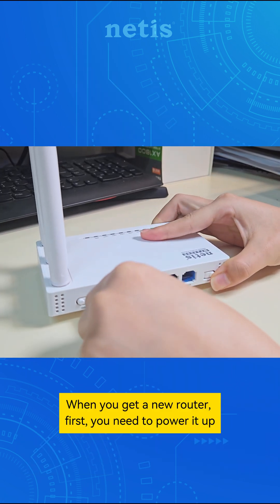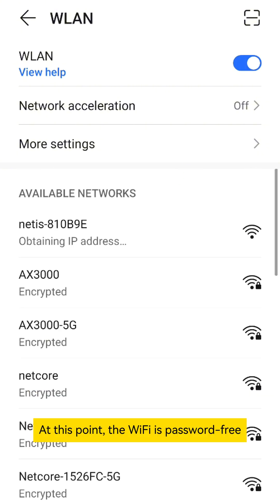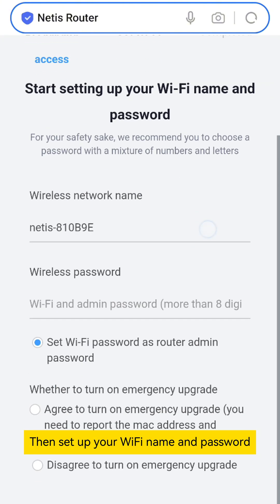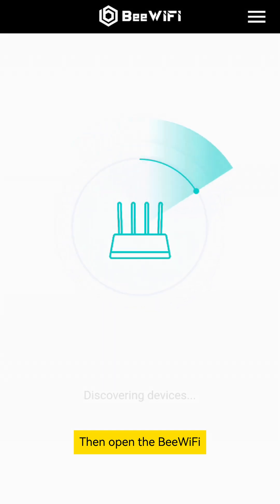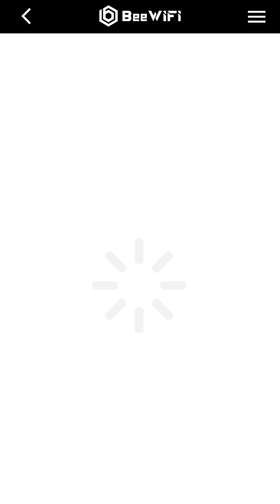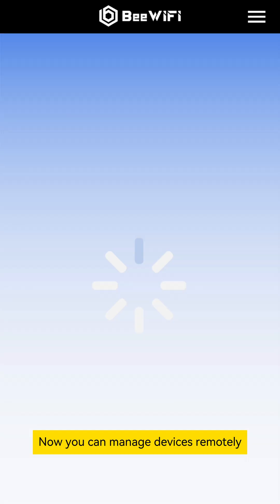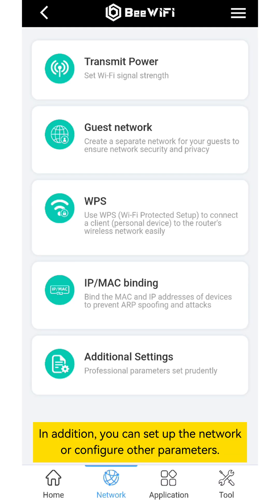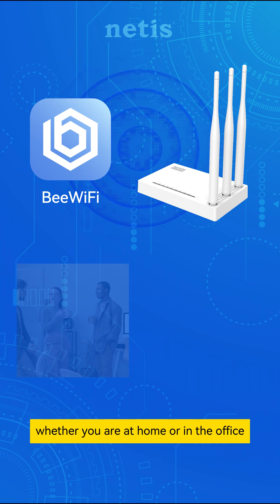How to set up BEEWIFI- netis 2024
A quick guide for setting up BEEWIFI app
Make easy management anywhere, anytime a breeze!